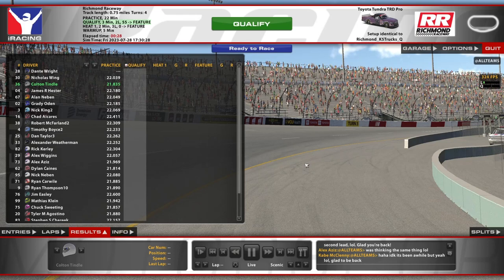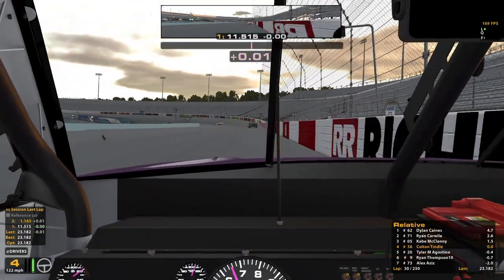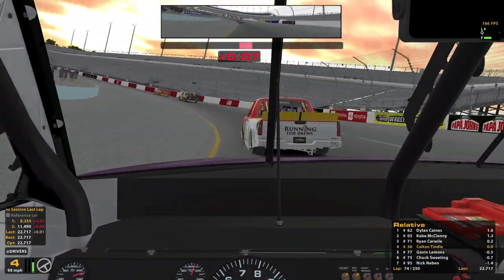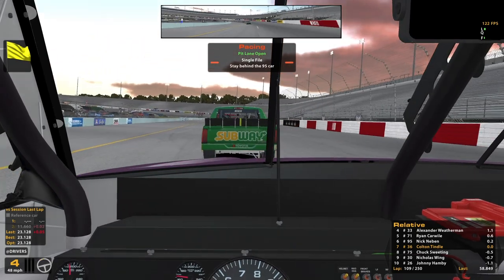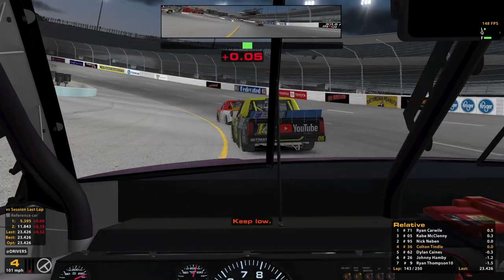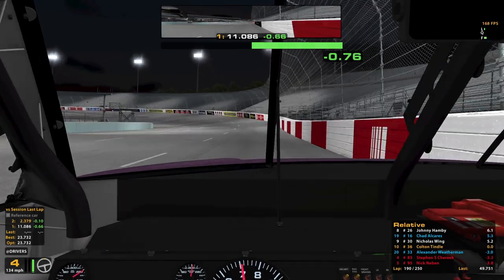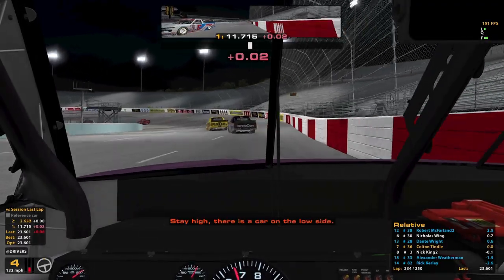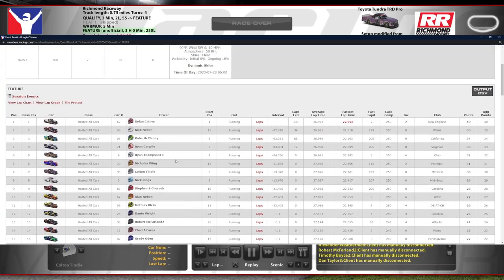2023 Truck NiS Series @ Richmond - Race 16 - iRacing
Regular season finale!

Chapters:
0:00 Qualifying
7:21 Race Start
29:08 Yellow Flag
33:29 Green Flag
36:34 Stage 1 End
37:53 Yellow Flag
42:09 Green Flag
43:52 Yellow Flag
48:14 Green Flag
54:32 Yellow Flag
58:51 Green Flag
1:00:00 Yellow Flag
1:04:07 Green Flag
1:05:09 Yellow Flag
1:09:30 Green Flag
1:14:30 Stage 2 End
1:33:12 Green Flag Pitstop
1:37:02 Yellow Flag
1:41:39 Green Flag
1:59:36 White Flag
2:03:28 Incidents
2:11:51 Results/Standings